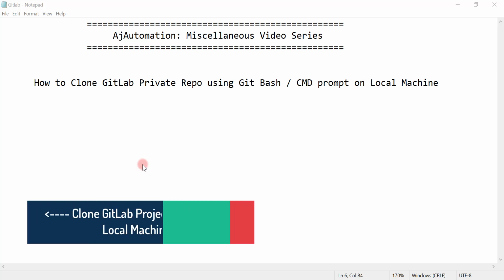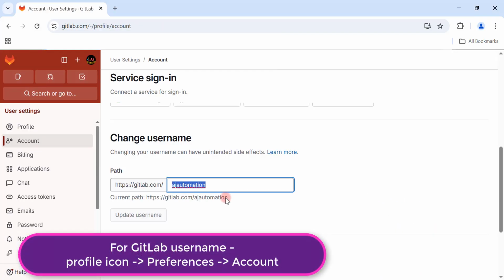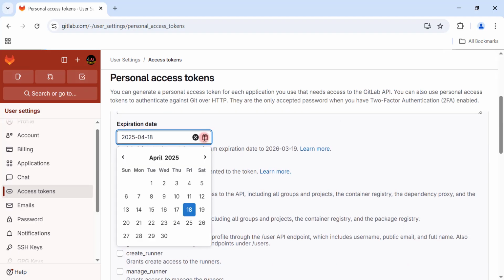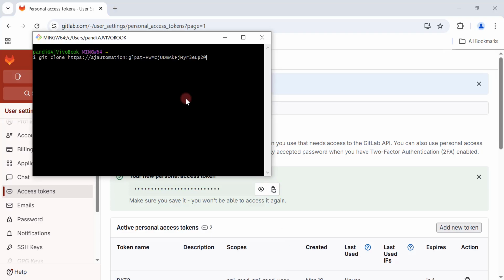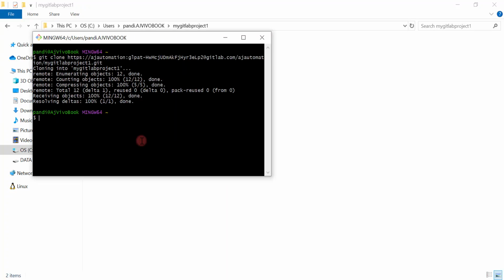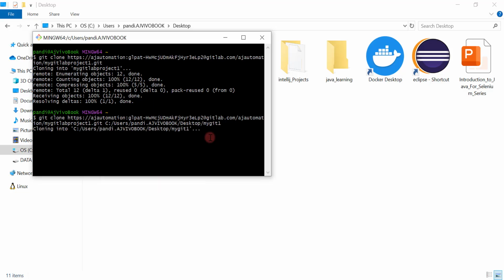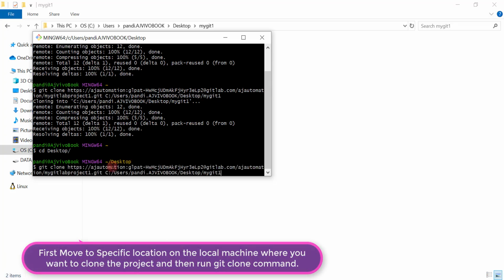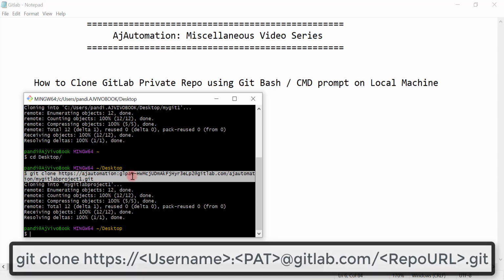How To Clone GitLab Private Project to Specific Location on Your Local Machine Using Git Bash or CMD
▶️In this step-by-step tutorial, you’ll learn how to Clone GitLab private repository / project to local machine using git bash and cmd prompt with Personal Access Token
✅ How to generate a Personal Access Token (PAT) in GitLab
✅ The git clone command to use in Git Bash or CMD
✅ Clone GitLab project to a specific folder on local machine using git clone command